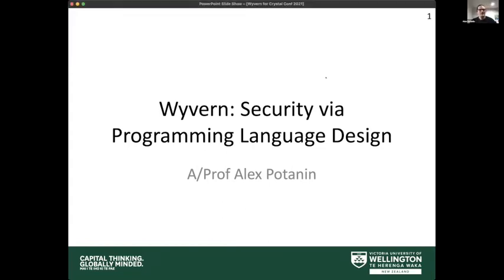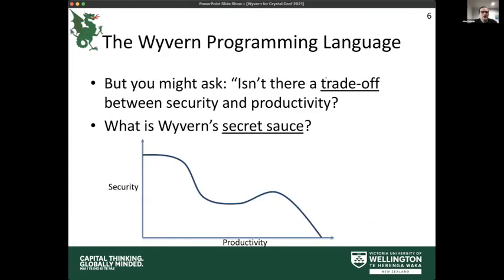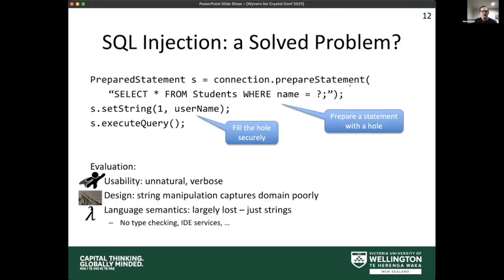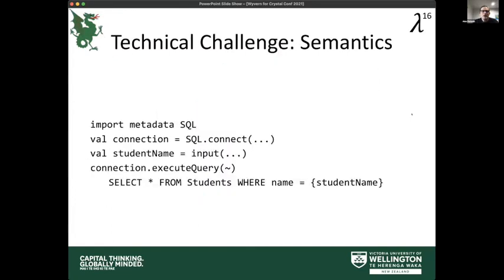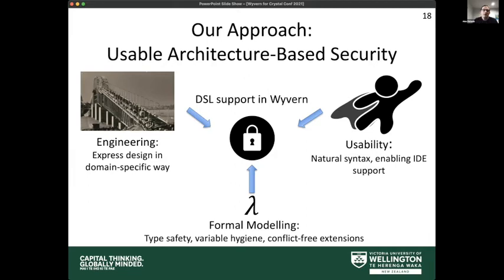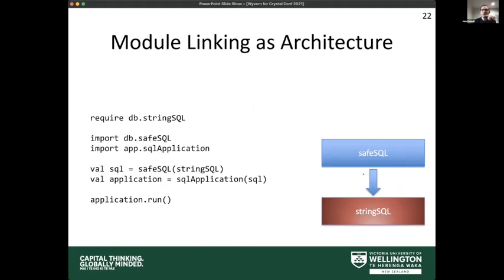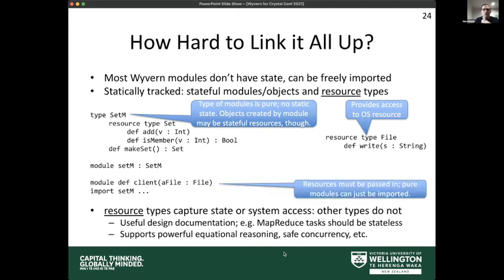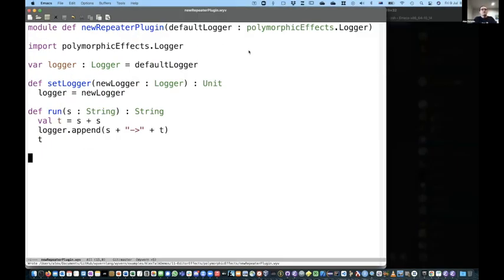Alex Potanin - Wyvern – Security by Design | Crystal 1.0 Conference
The goal of the Wyvern programming language is to help programmers cleanly express and enforce design as an integral part of programming. This talk shows how Wyvern accomplishes this with a capability-safe object model that expresses design constraints constructively, a strong system of types and effects to enforce abstractions at both component and object scales, and an extensible syntax that can express designs in a variety of domains while preserving important security and modularity properties.